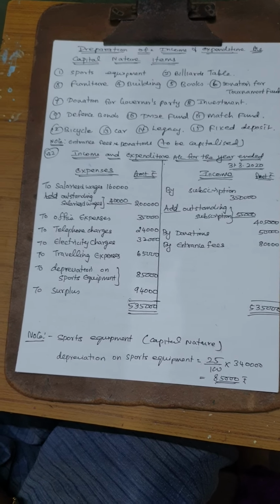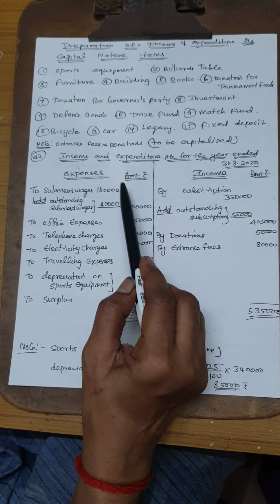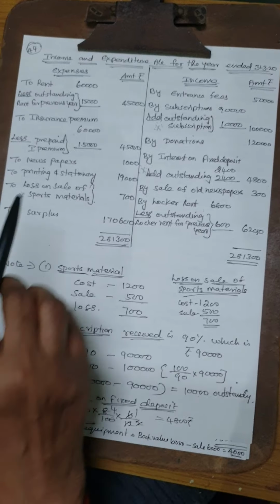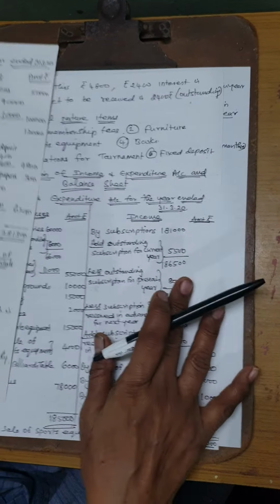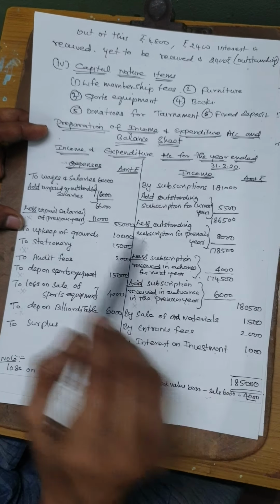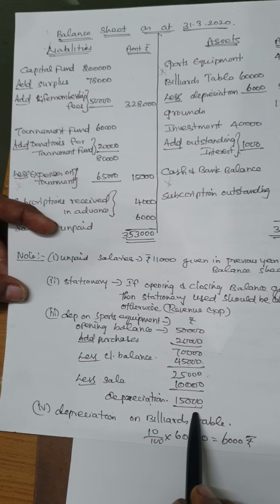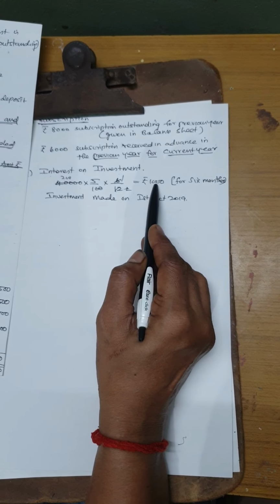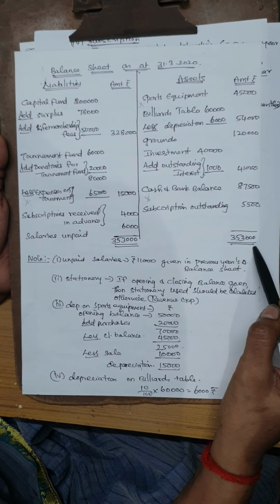Npo preparation of income and expenditure a/c and Balance sheet